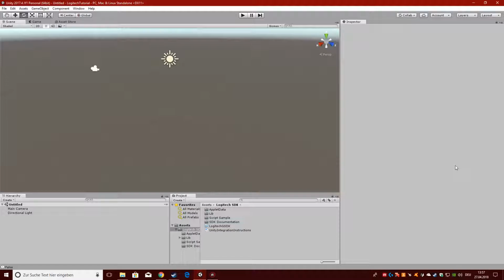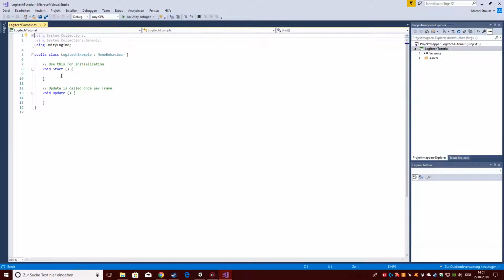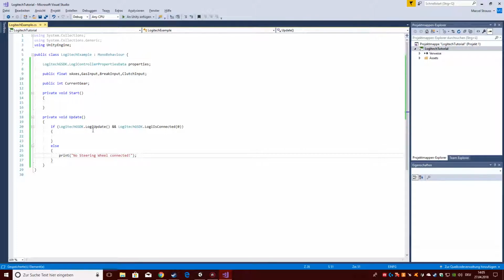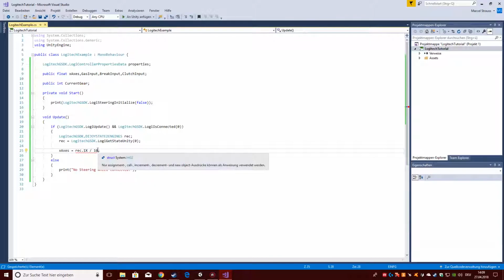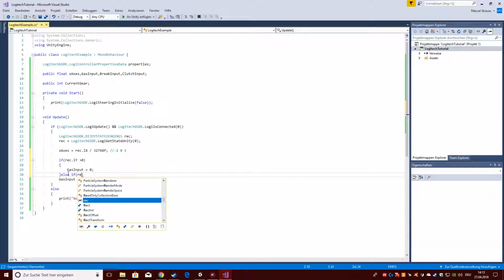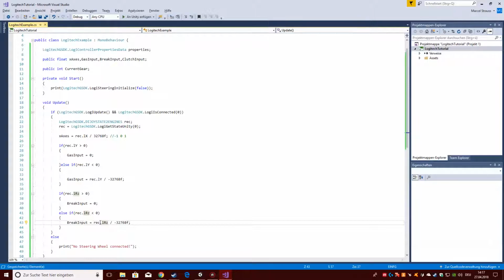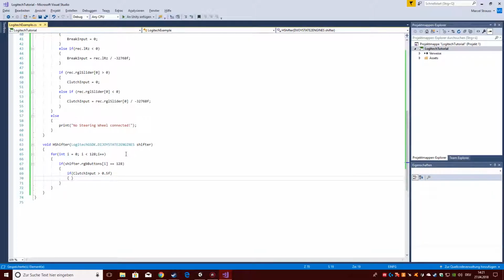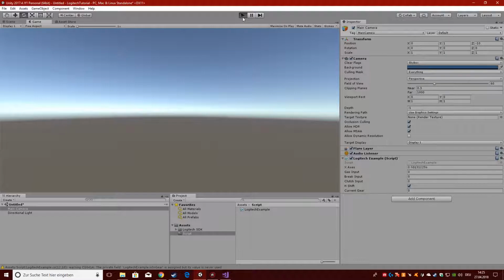Unity Logitech Steering Wheel usage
No need for hate cause its just to show how u do it its my fucking way i do it its hardcoded for u guys to use ya brains^^

Recording software: Action!